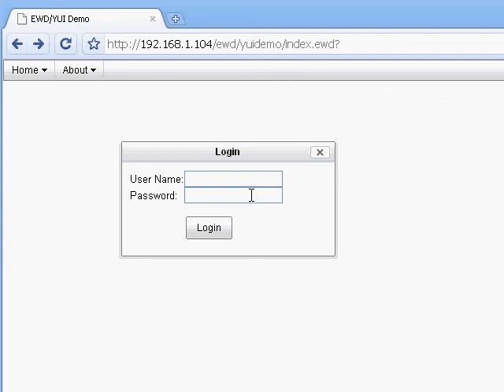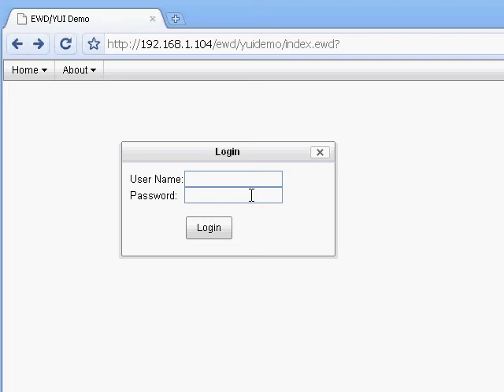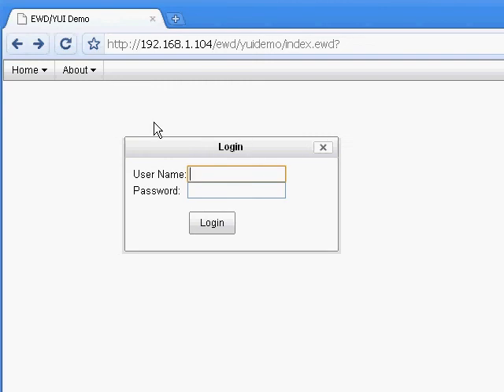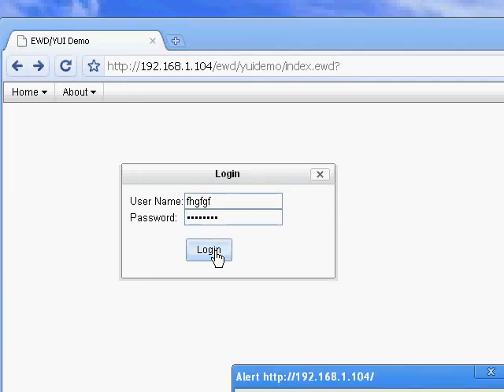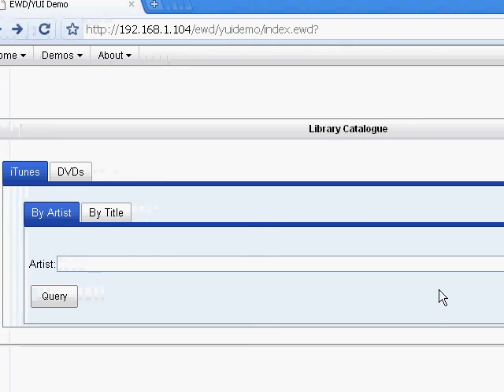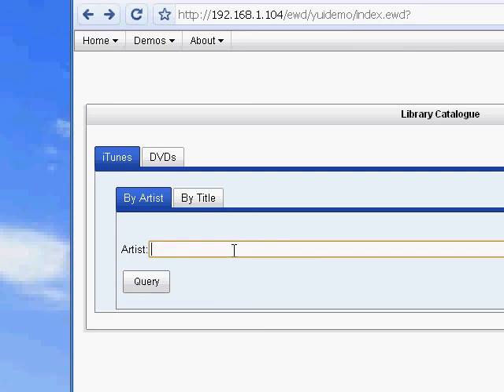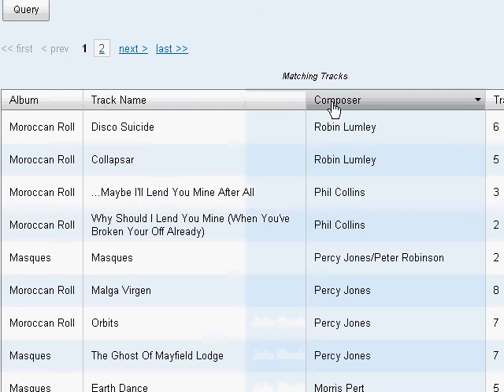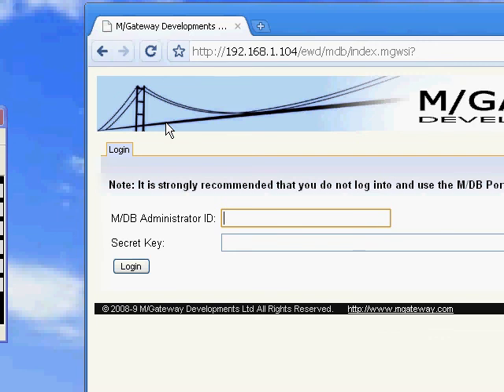Rapid Ajax development with EWD Part 1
Part 1 of a series of videos showing how EWD can turn the development of a YUI-based Ajax application into a simple design-focused exercise with virtually no programming involved. In Part 1 we'll demonstrate the application that we're going to build in the later parts.